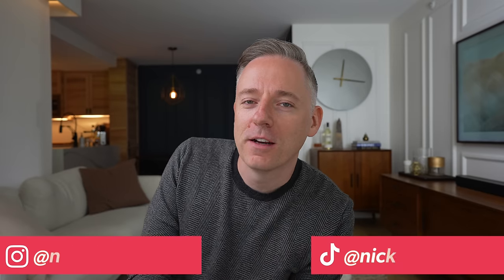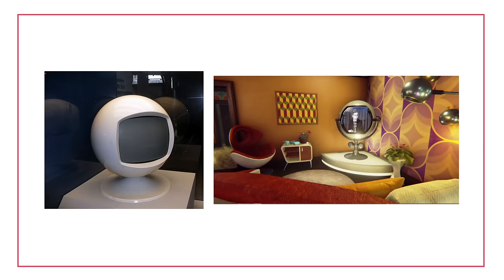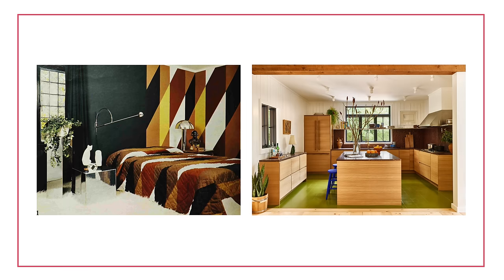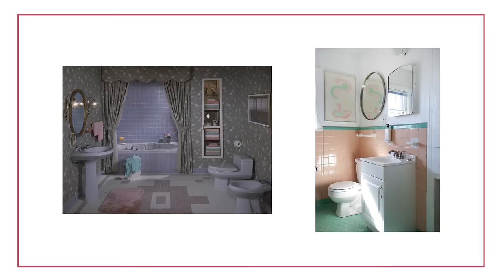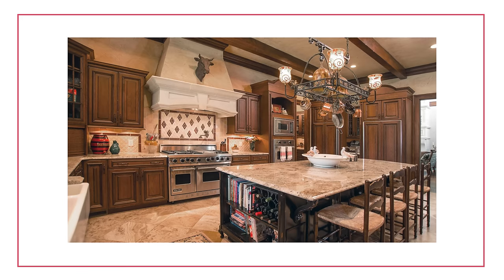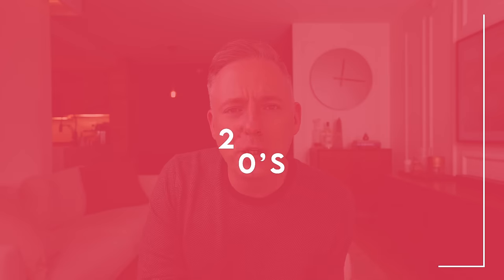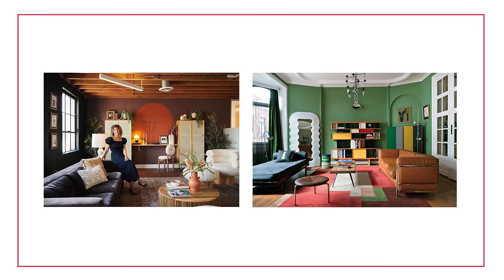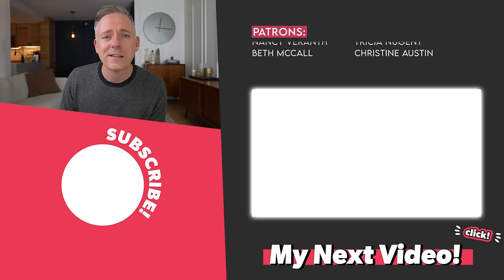The Best and Worst Interior Design Trends Through the Decades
⏱   Timestamps:
00:00 - The Best and Worst Design Trends Through the Decades
00:39 - Sponsor - Wayfair!
01:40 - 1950's Interior Design Trends
04:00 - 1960's Interior Design Trends
05:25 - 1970's Interior Design Trends
08:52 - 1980's Interior Design Trends
10:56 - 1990's Interior Design Trends
13:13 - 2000's Interior Design Trends
15:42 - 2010's Interior Design Trends
19:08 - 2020's Interior Design Trends and Predictions

campsite.to/nicklewis

👋    Heads up!